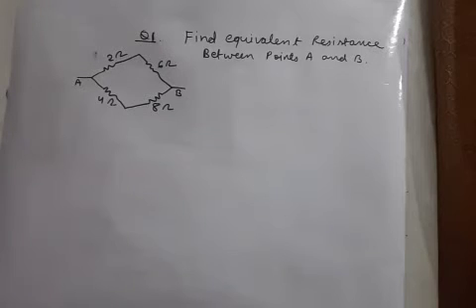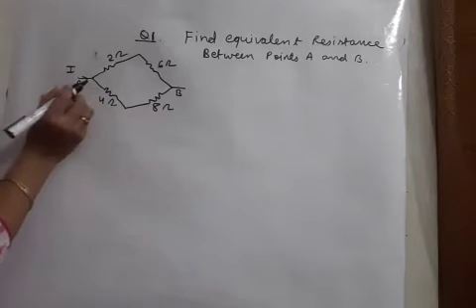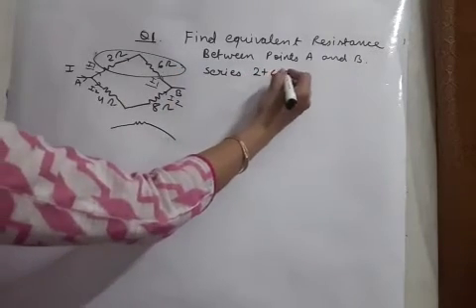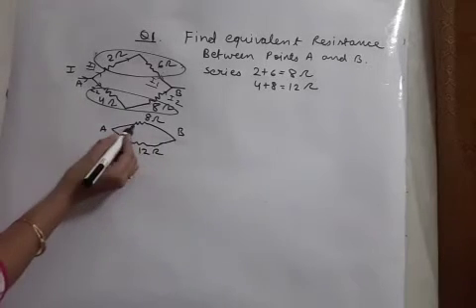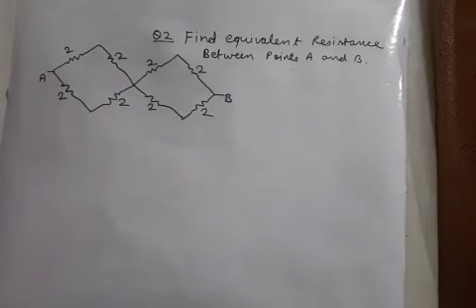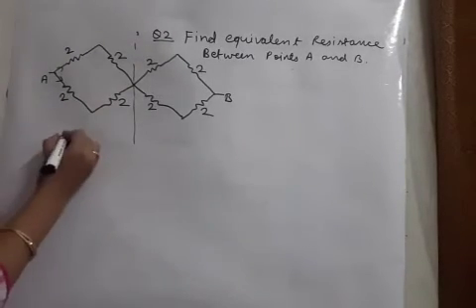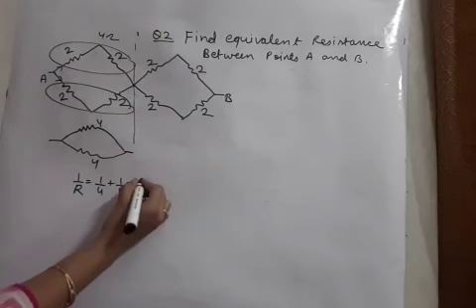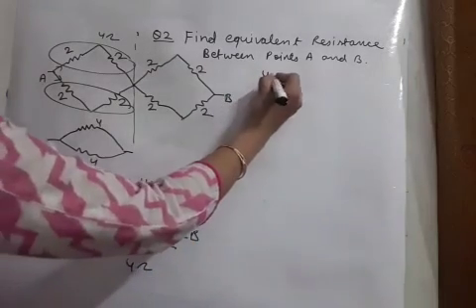Class12th physics resistance network numerical 1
resistance network numerical 1